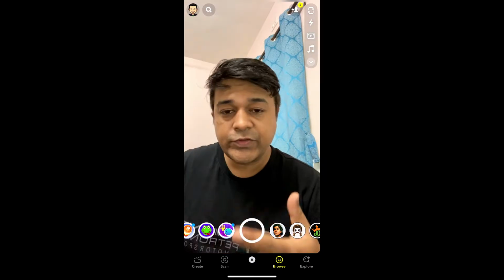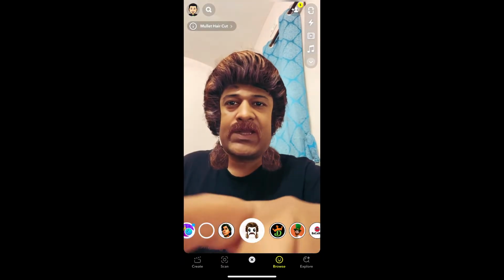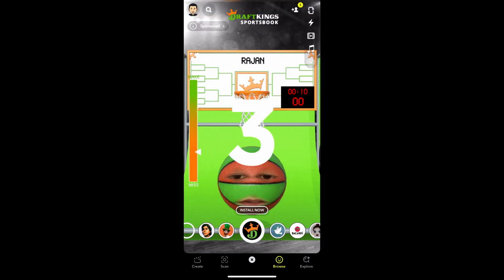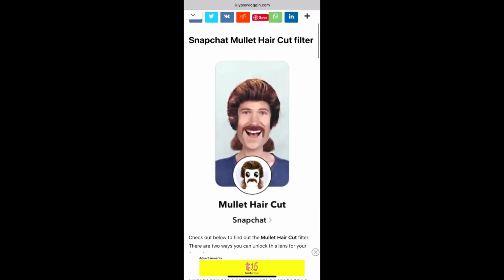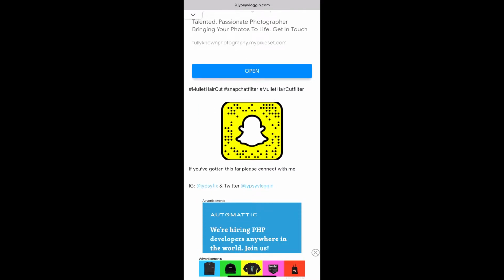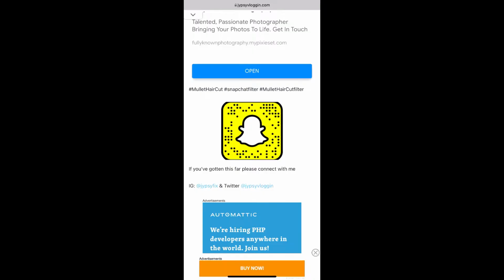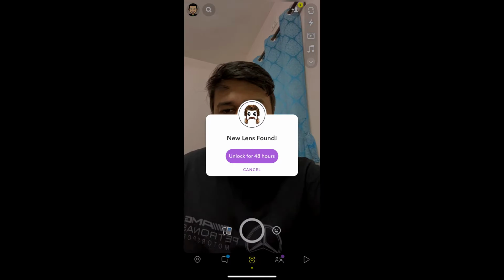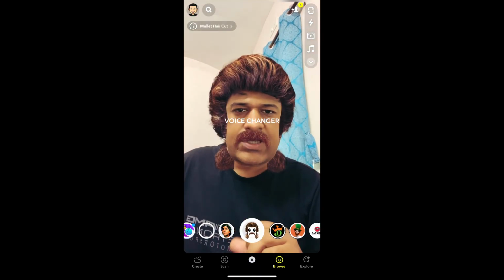How to get the Mullet Hair Cut filter on snapchat